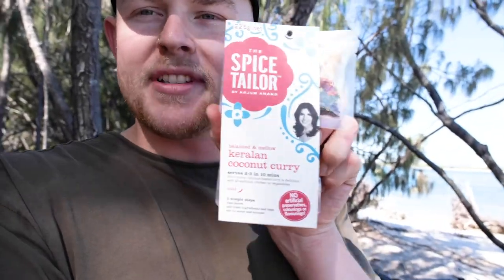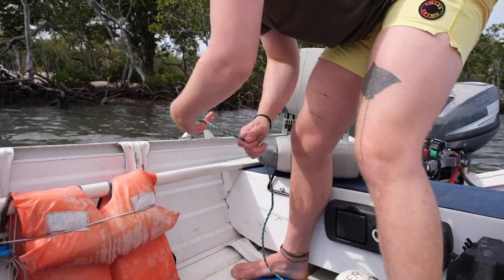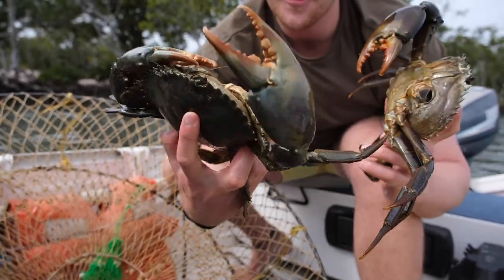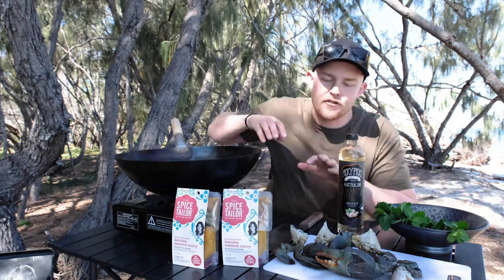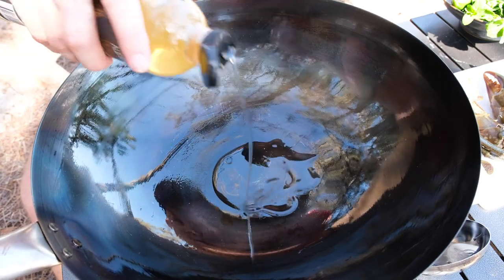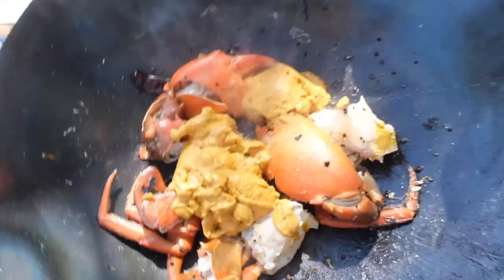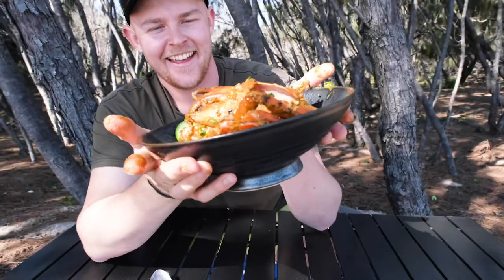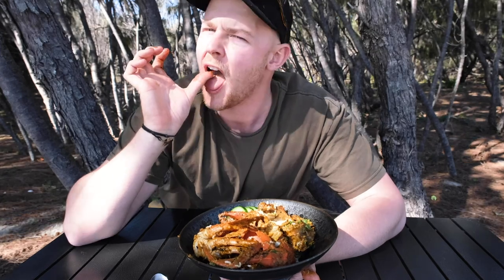Keralan Coconut Mudcrab by Harry Foster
It was such a joy to work with Australian sustainable seafood expert and MasterChef contestant, Harry Foster, who created this wonderful seafood recipe for us. Harry is a fantastic chef and his knowledge of seafood is second to none.

If you are lucky enough to live near sandy beaches like Harry, this is the perfect seafood recipe to cook outdoors. But, it can also be replicated in your in-land kitchen with seafood from your local fishmonger or supermarket.

Harry added some green chilli over the top; we would add one or two whole green chillies in with the curry for added heat and flavour.

We would also add a good splash of water or fish stock to the sauce.

You’ll need:
• 1 pack of The Spice Tailor Keralan Coconut Curry
• 1 whole mudcrab
(If you can’t access mudcrab, then any other fresh crab species will be good, or alternatively 300g prawns or firm white fish would be a great substitute.)
• 40 ml oil
• Basmati rice
• Green chilli
• Fresh coriander
• Fresh cucumber
• Optional extra: Roti Paratha